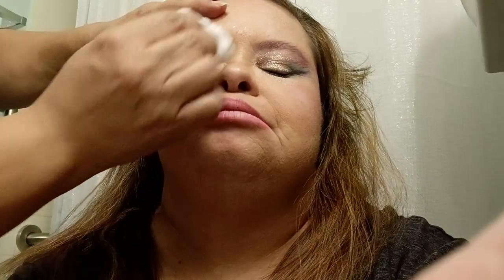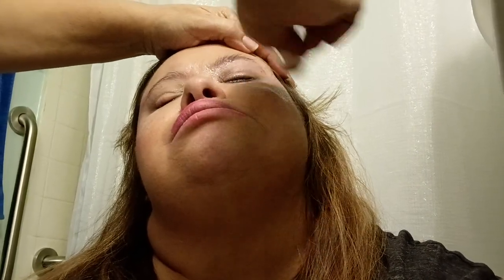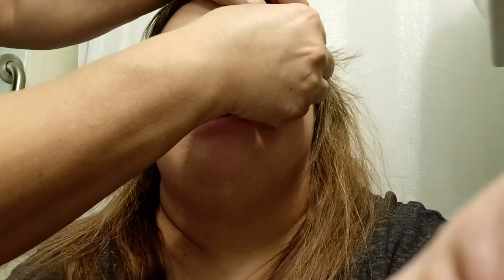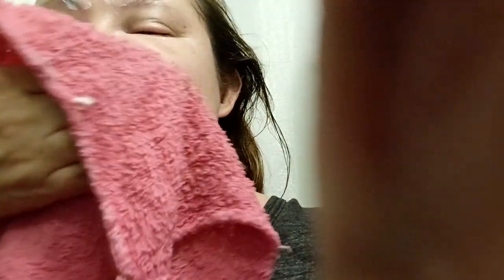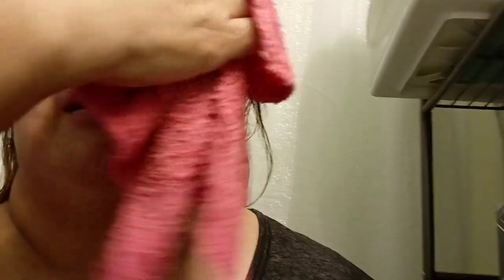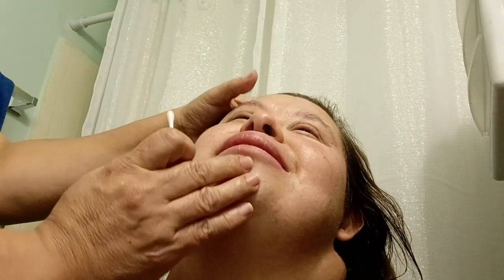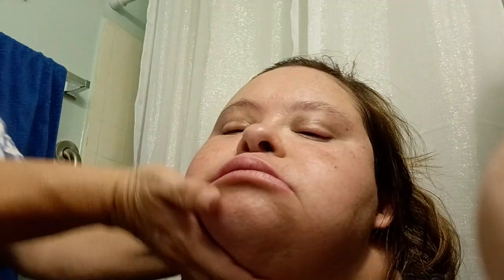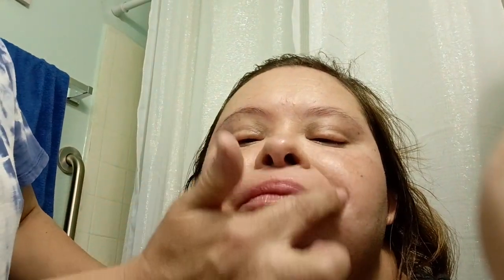Taking make-up off after a party